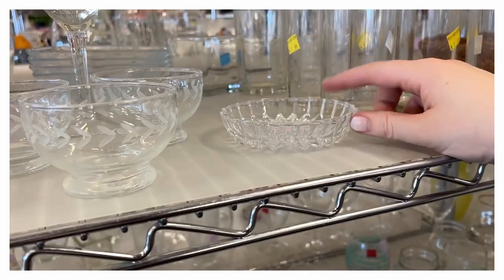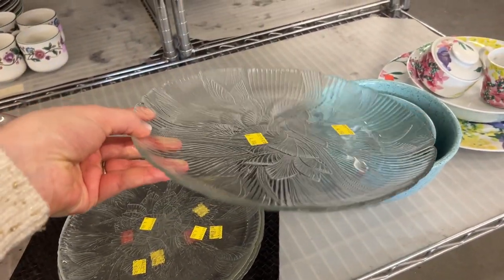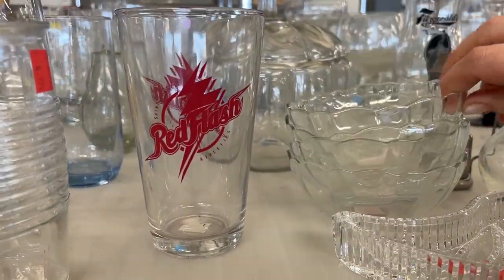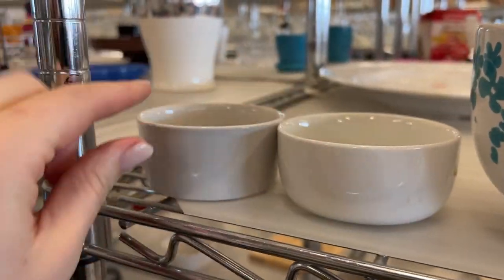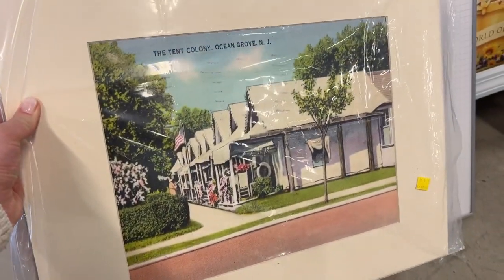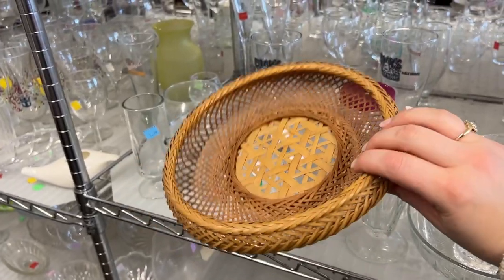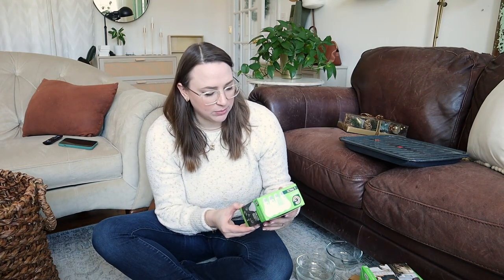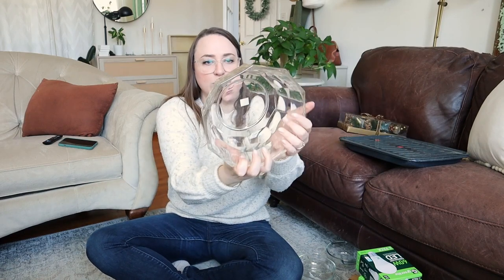See the treasures we found on a Goodwill Home Decor Haul (2023)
In this video, I'm sharing my latest Goodwill home decor haul for 2023! From vintage accents to functional decor and kitchenware, I found some fantastic deals I can't wait to show you. Whether you're looking for budget-friendly decor or unique treasures, this haul has something for everyone.